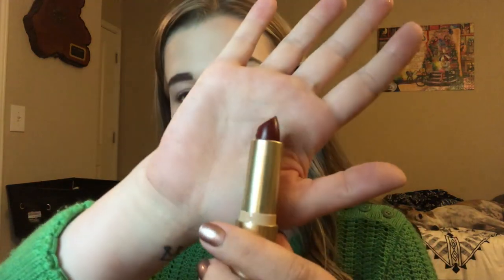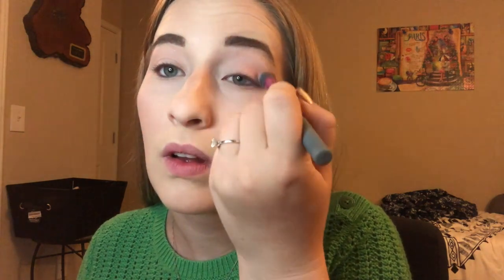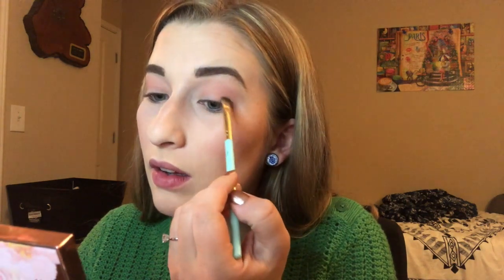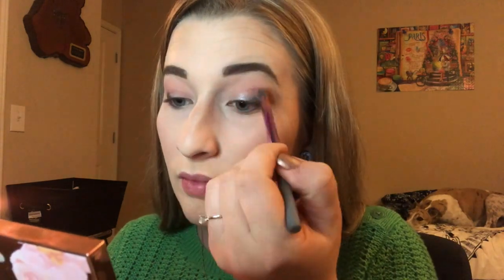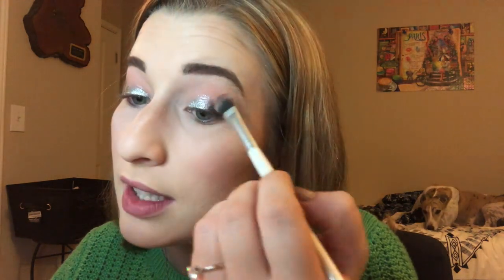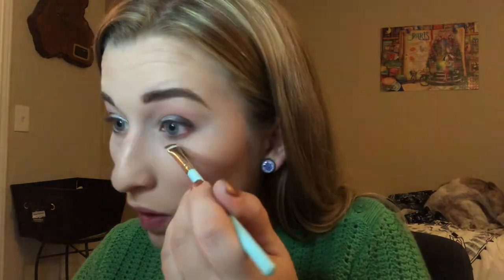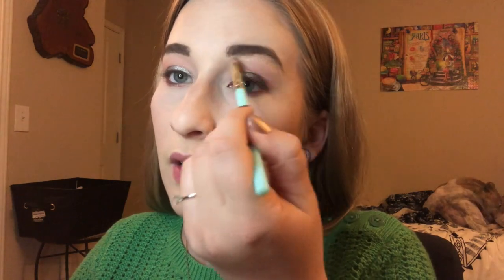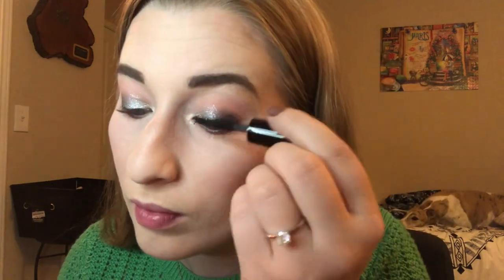ColourPop Disney Designer- Tiana Inspired Makeup look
Hi everyone! This video is a makeup look inspired by the Tiana Lux Lipstick from ColourPop's Disney Designer Collection!! I love the way this look turned out. Keep an eye on my channel to see which look I do next!